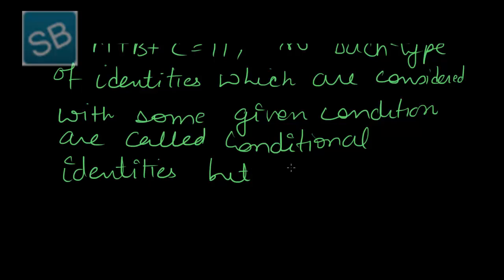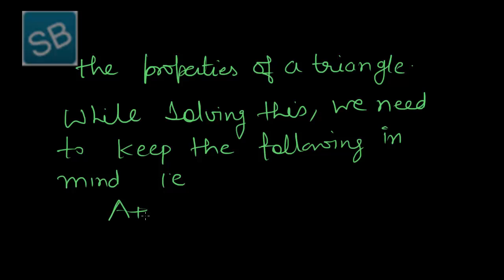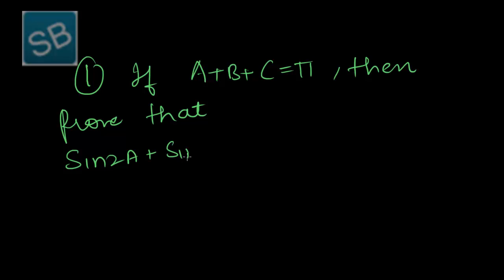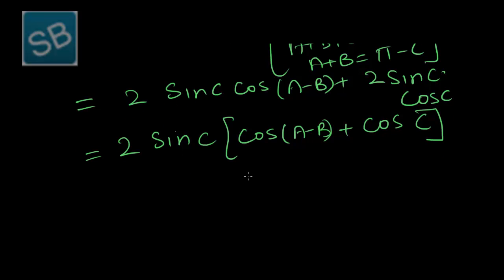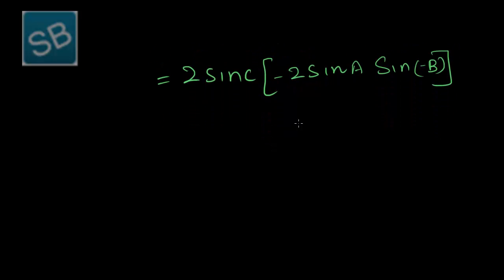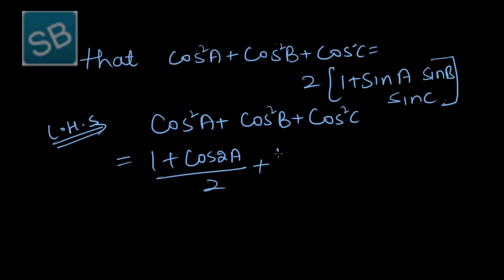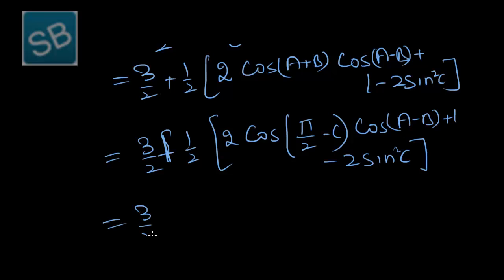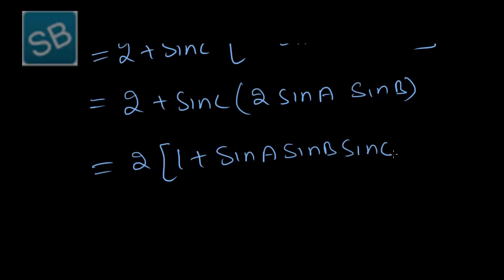9 Condidional Identities